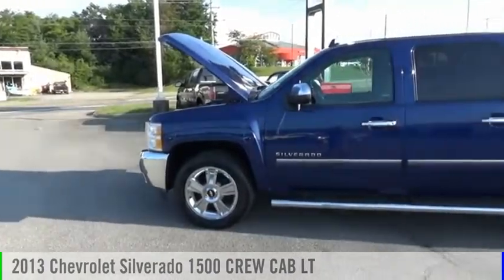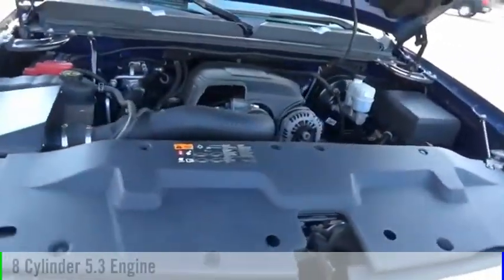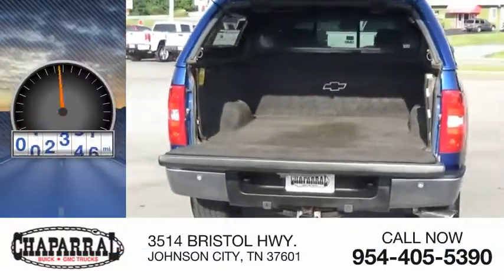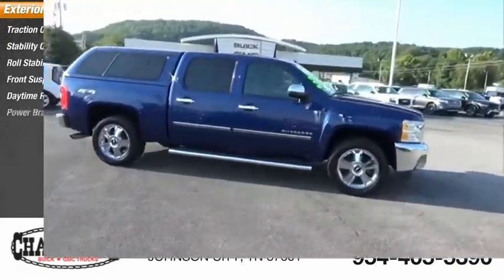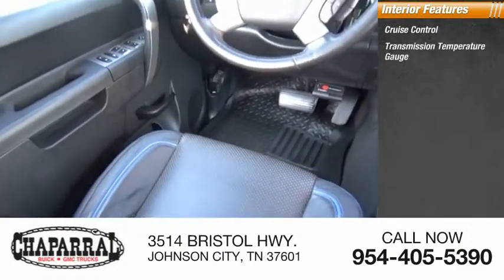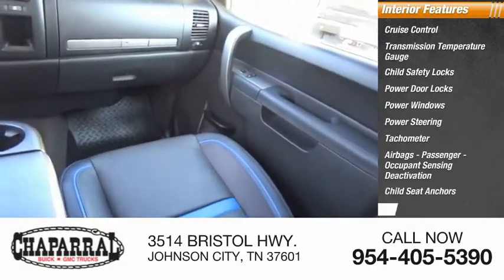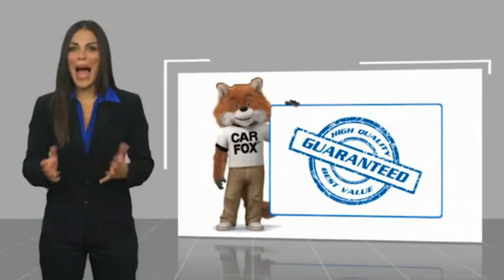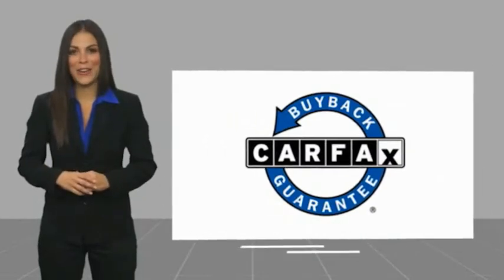2013 Chevrolet Silverado 1500 M6509-M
2013 Chevrolet Silverado 1500 CREW CAB LT

CHAPARRAL
3514 BRISTOL HWY.

At CHAPARRAL we are dedicated to exceeding our customers expectations and guaranteeing satisfaction. Speaking of expectations, this 2013 Chevrolet Silverado 1500 is sure to go above and beyond! Here are a few of the options you can enjoy. Power Door Locks. Power Windows. This one comes with a drivers seat that allows anyone whether you're Tall or Short to be comfortable driving. Tired of the radio? Bring your favorite music with you and enjoy the MP3 player this one offers! Check out the Wheels on this one. Alloys always improve the look of your ride! Stay cool on those long summer road trips. Just switch the A/C on and escape the heat! Getting comfortable behind the wheel of this one is easy. It has a Tilt Steering Wheel. Help maintain your speed with Cruise Control. Making life on a trip a lot easier! This one also has Rear Defrost! Make changing the Radio Stations and Volume a piece of cake. with the Controls right on the Steering Wheel. Stay protected by driving a vehicle that has a Drivers Airbag Comfortable Front Bucket Seats always make the drive go by quicker. Almost as good as sitting in the recliner...comfortable leather seats are what this one has. Includes a desirous Back Up Camera!! Help Make Backing up a Breeze! Buy and Drive with Confidence. it has ABS!